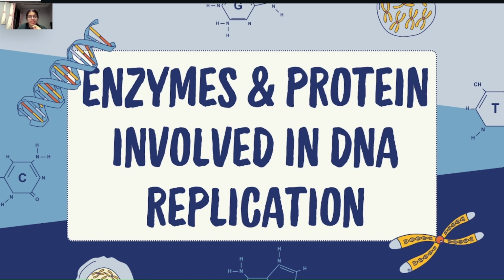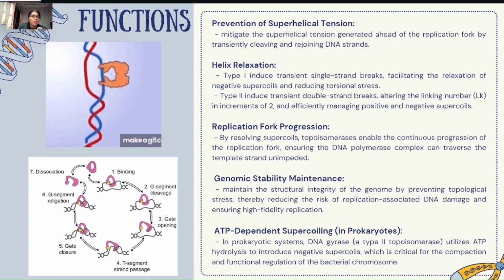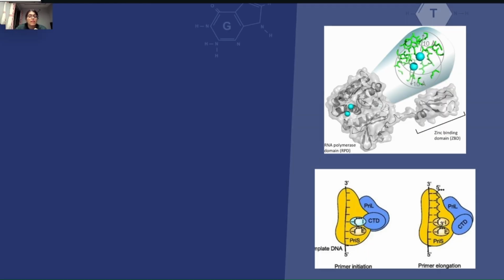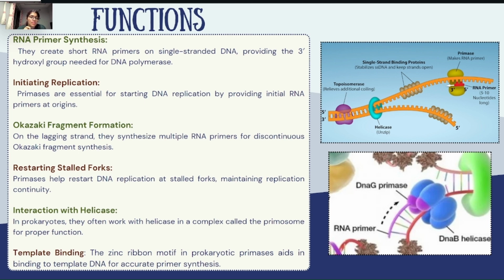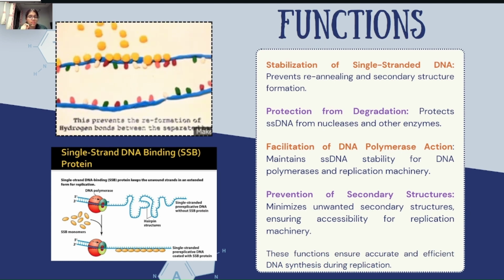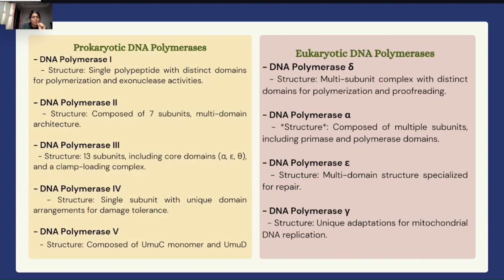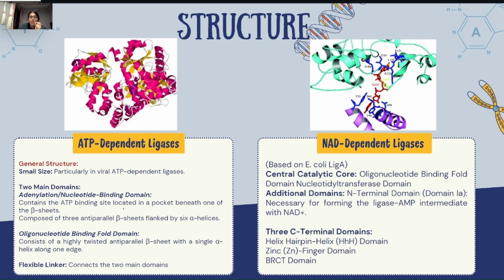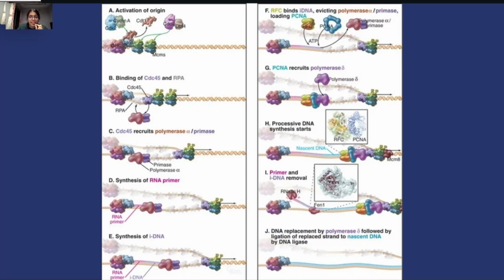ENZYMES & PROTEIN INVOLVED IN DNA REPLICATION Made with Clipchamp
DNA replication involves key enzymes: Topoisomerase (prevents twisting), Helicase (separates strands), Primase (synthesizes RNA primers), DNA Polymerase (adds nucleotides, error correction), Single-Stranded DNA Binding Proteins (stabilize strands), and DNA Ligase (joins Okazaki fragments, seals nicks). These ensure efficient and accurate replication, maintaining genomic stability.